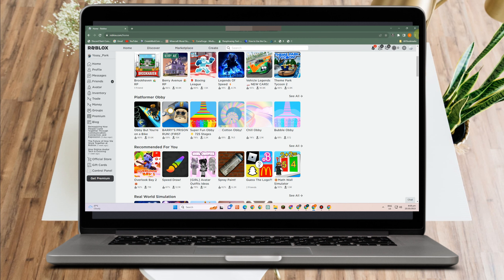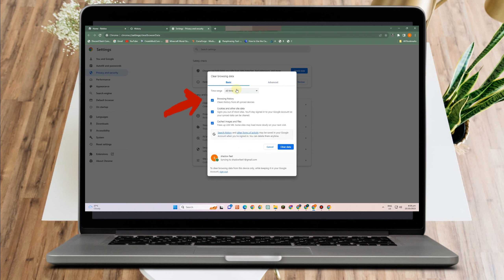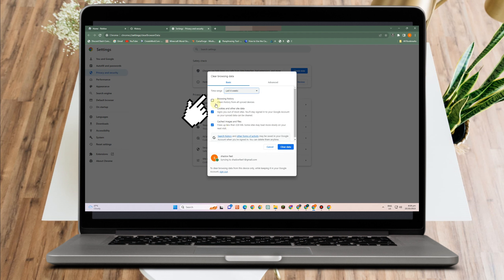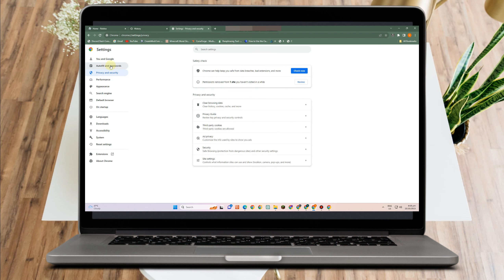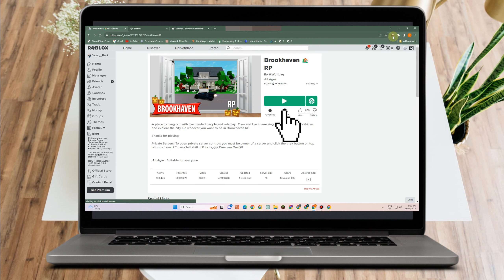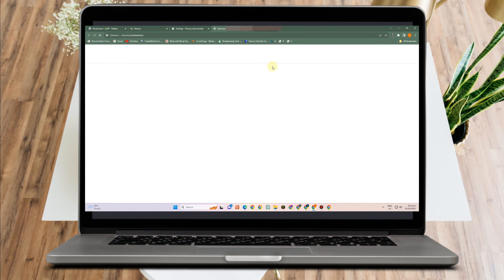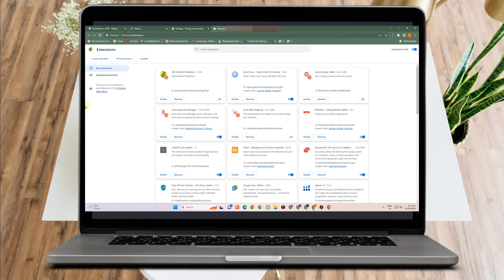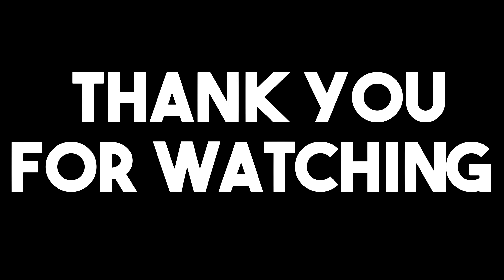How to Fix an Error Occurred and Roblox Cannot Continue (Quick Fix)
How to Fix "An Error Occurred and Roblox Cannot Continue" - Troubleshooting Guide

🛠️ Experiencing the frustrating "An Error Occurred and Roblox Cannot Continue" message? Don't worry, we've got you covered! Learn how to troubleshoot and resolve this issue with our step-by-step guide.

In this video, we'll tackle the common reasons behind this error and provide easy-to-follow solutions to get you back into the Roblox world in no time.

Here's what you'll discover:

1️⃣ Understanding the Error: We'll break down the possible causes of this message and why it occurs.

2️⃣ Clearing Cache and Cookies: Learn how to clean up your browser to ensure smooth Roblox gameplay.

3️⃣ Updating Browser and Plugins: Discover how outdated software can lead to errors and how to keep everything up to date.

4️⃣ Checking Network Connection: We'll guide you through troubleshooting your internet connection, a potential culprit for this error.

5️⃣ Other Common Solutions: We'll cover additional tips and tricks to fix the issue, ensuring a seamless Roblox experience.

Get back to enjoying your favorite games without interruptions. Watch this tutorial now and fix the "An Error Occurred and Roblox Cannot Continue" problem.